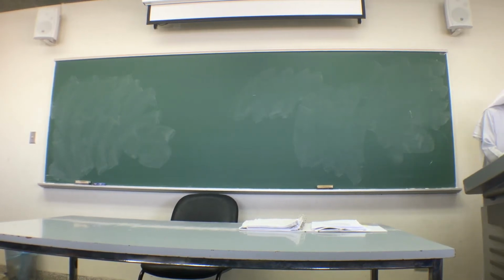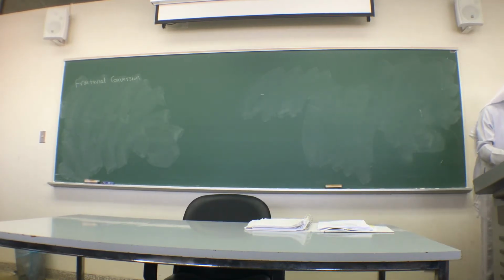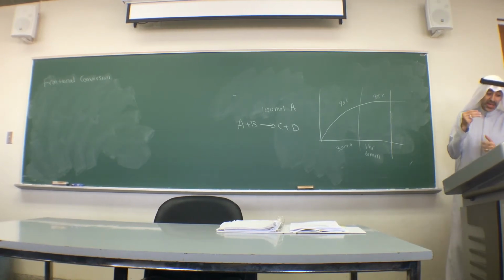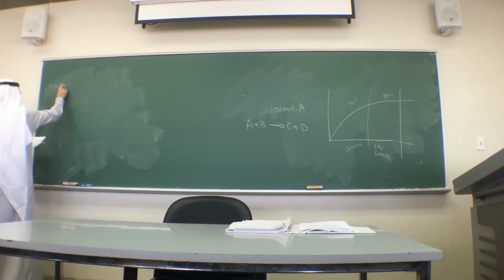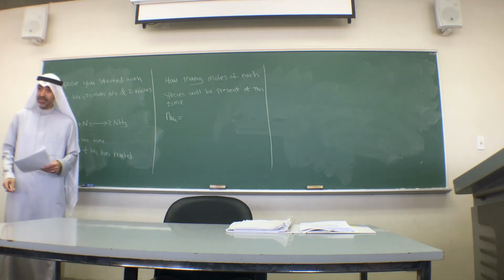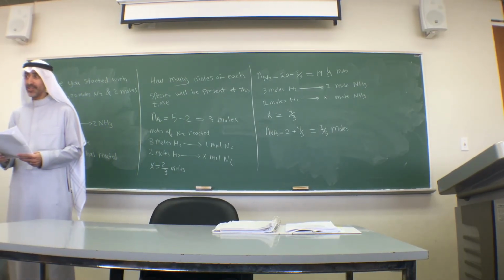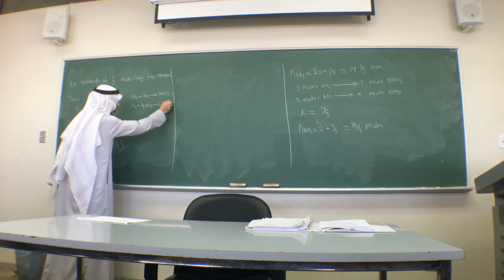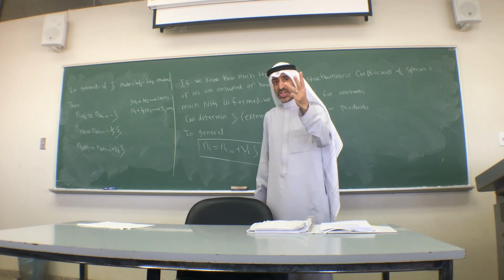Introduction to balance on reactive system, part 2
Recorded by Faisal Alahmari